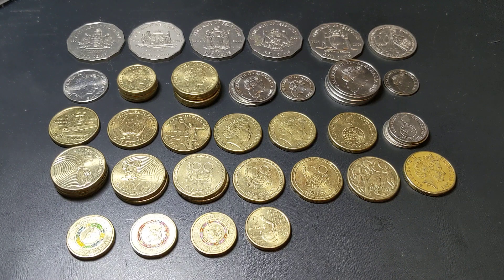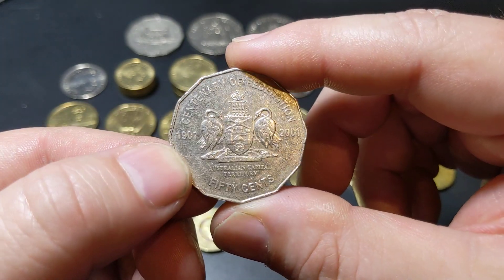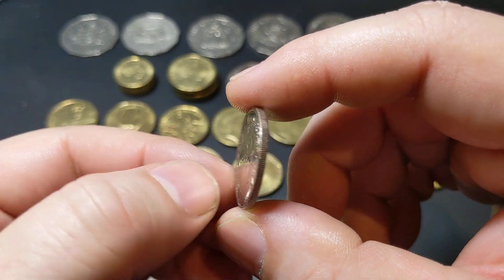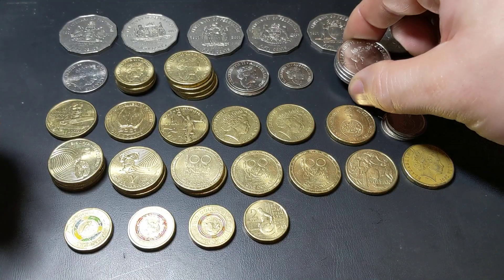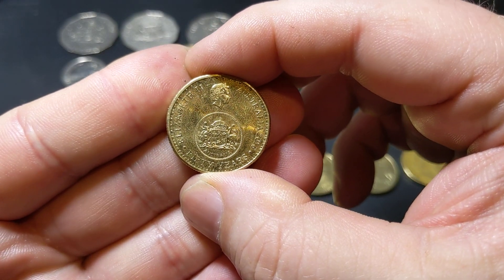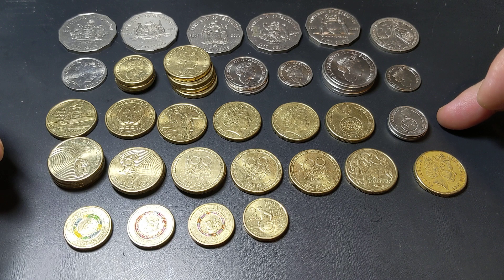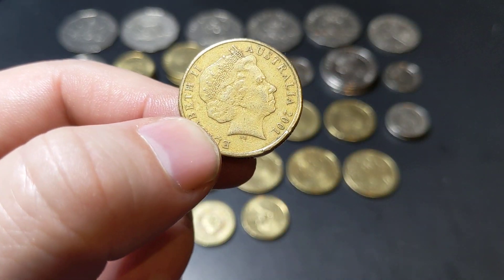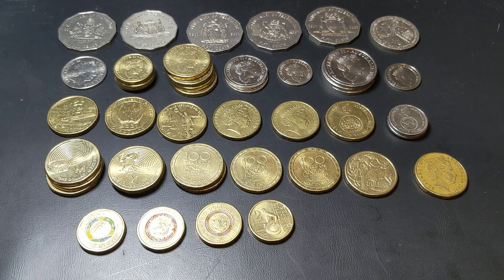LOOK WHAT I FOUND EP50 - Coins Worth Money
This month I look through $4000 worth of coins to find these keepers

Renniks Australian Coin & Banknote Values 30th Edition